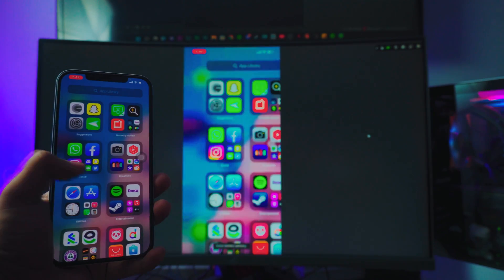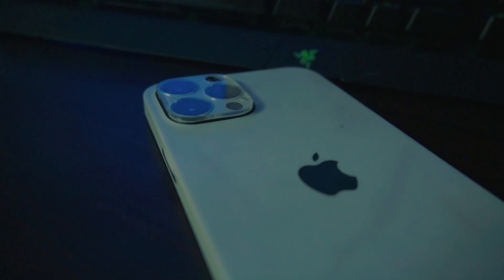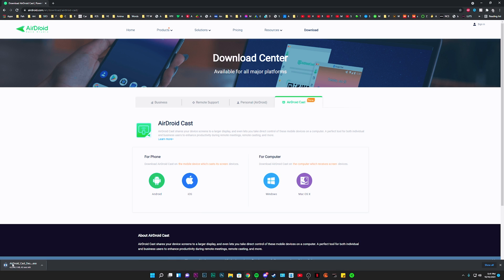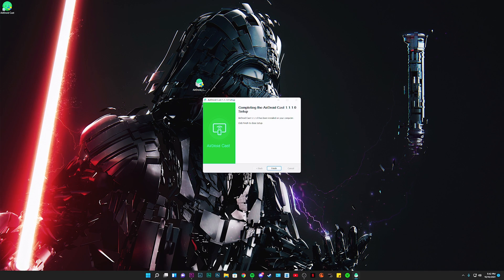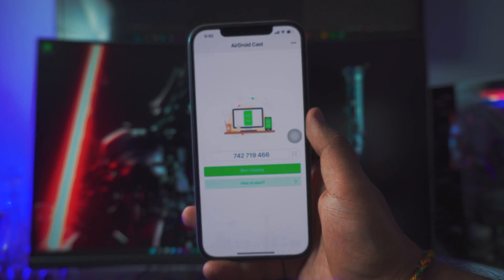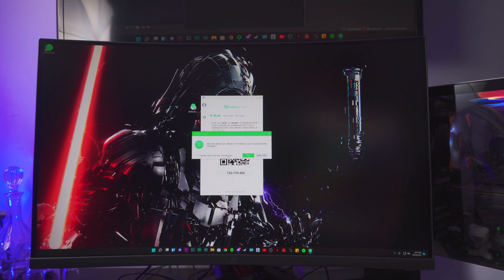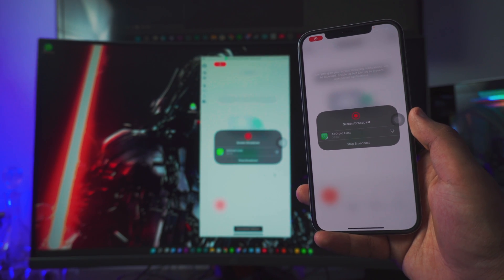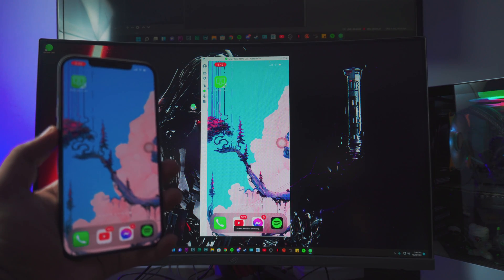How to Mirror iPhone Screen to Windows 11 PC & Laptop (No Mac Required) 100% FREE 2021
Learn to mirror your iPhone screen to your Windows 11 PC or Laptop completely free and easy!